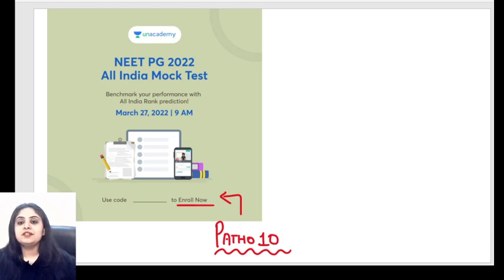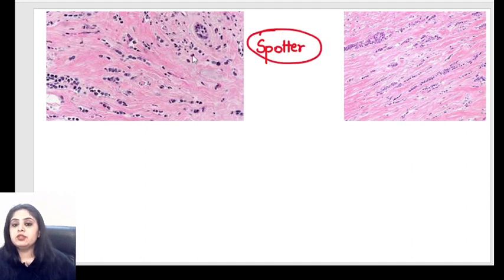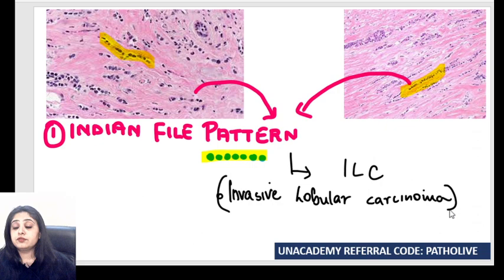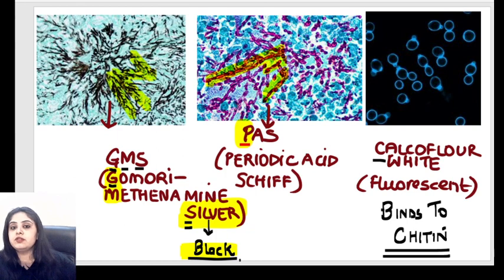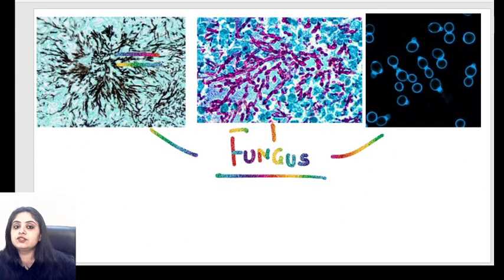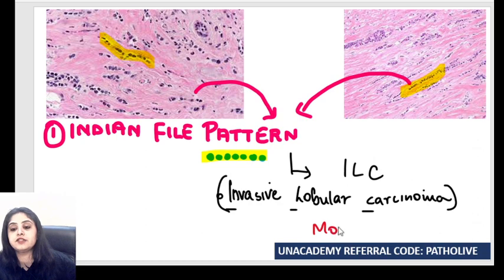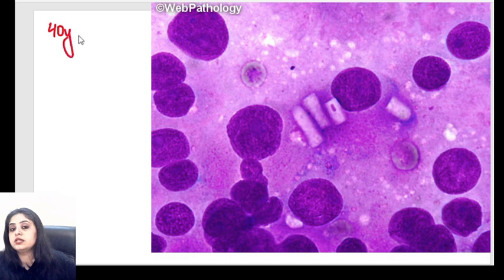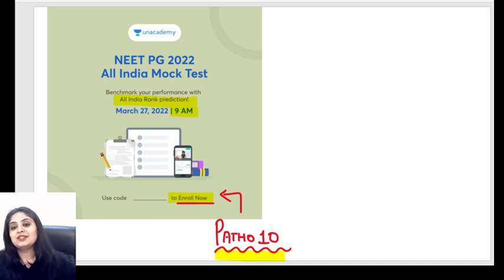Quick 5 spotters E 3 | NEET PG 2022 | Pathology | Dr Preeti Sharma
watch Dr Preeti Sharma discussing Quick 5 spotters from pathology for the upcoming NEET PG 2022 exam

To prepare for NEET PG, INICET, FMGE, or NEXT with Dr. Preeti Sharma and other amazing educators, join the Unacademy platform.

1. Unlimited access to Live and Recorded Classes
2. Learn from India’s Top Educators for medical
3. Access to dedicated DOUBT Sessions
4. Real-time interaction with best-in-class teachers
5. QBank with 25,000+ practice questions
6. Freedom to study on the device of your choice
7. Highly competitive Live Tests and Quizzes
8. Get Printed Notes with 12-month and above subscriptions (dispatch starts soon)